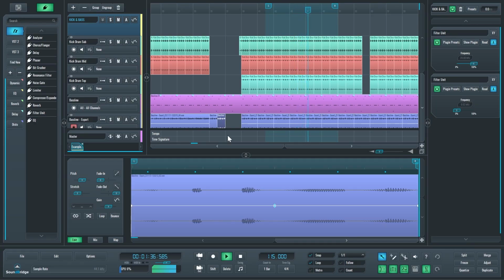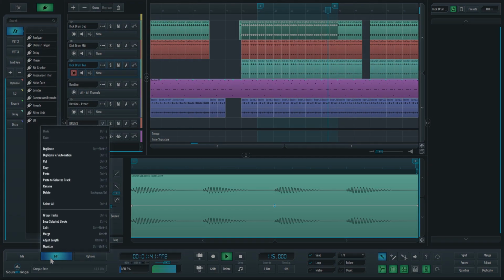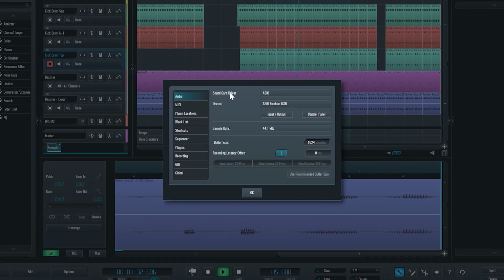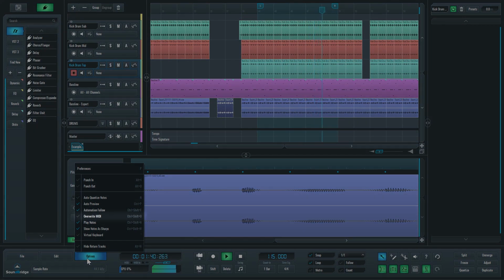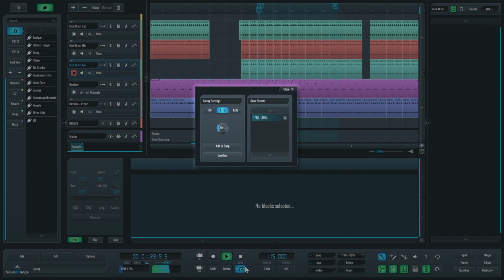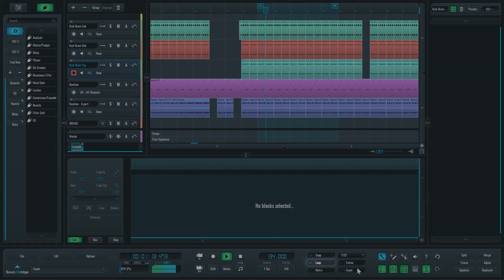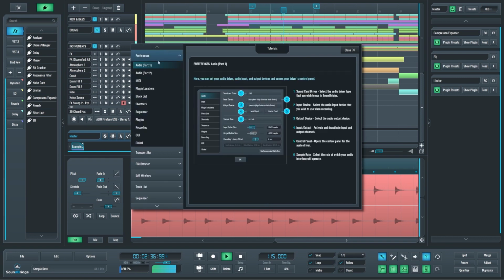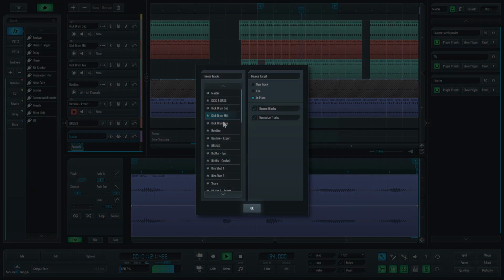Transport Bar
This is a detailed explanation of the SoundBridge Transport Bar. The Transport Bar contains the executive functions needed to operate SoundBridge.